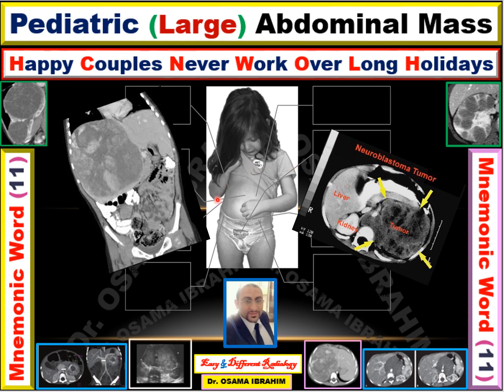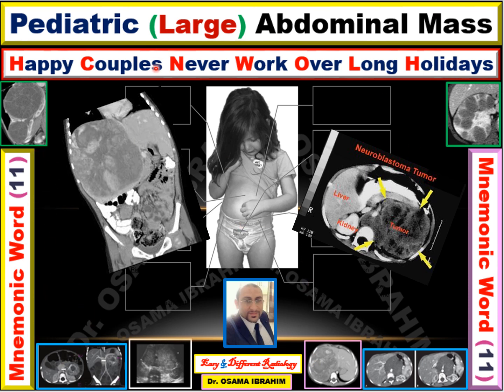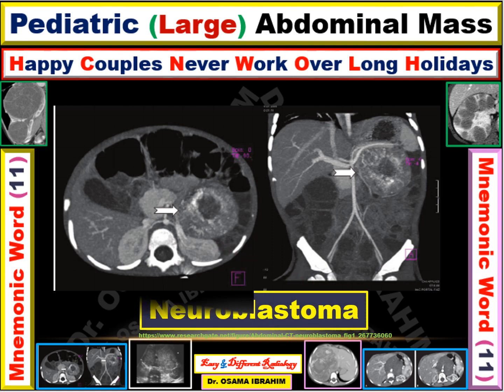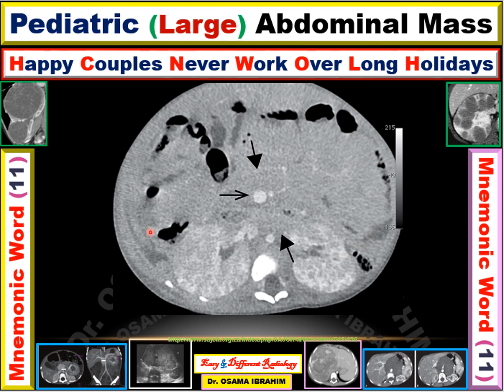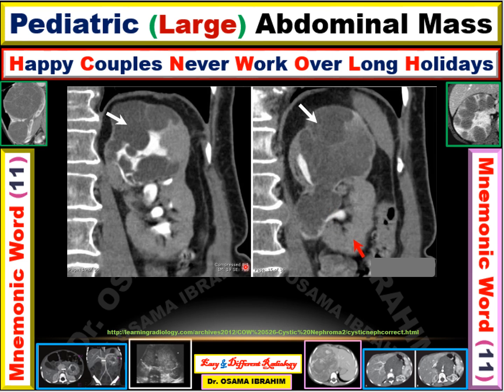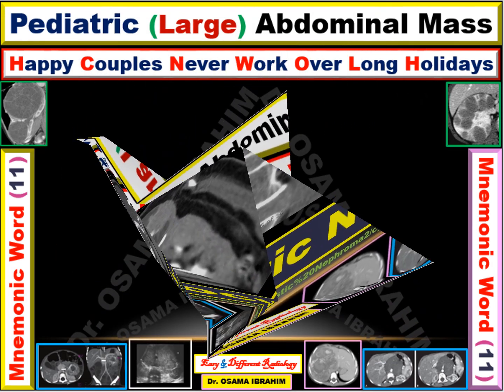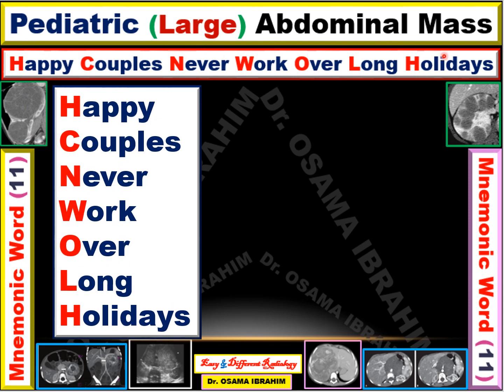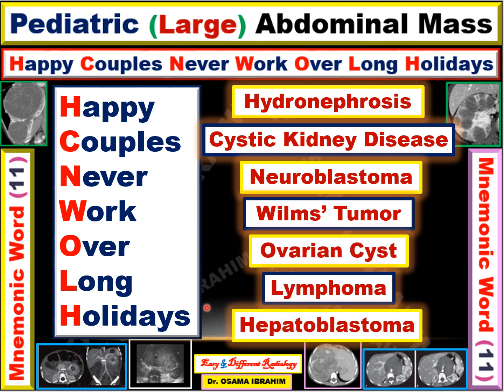Happy Couples never work over long holydays (Mnemonic word 11) ; Pediatric , LARGE abdominal mass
To remember the causes of large abdominal mass in pediatric age groups.
Follow that mnemonic word